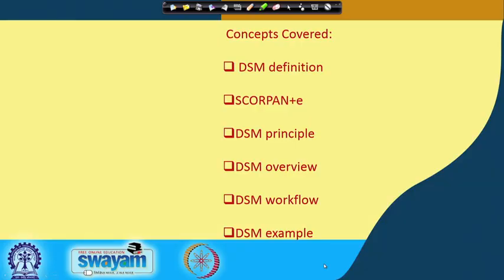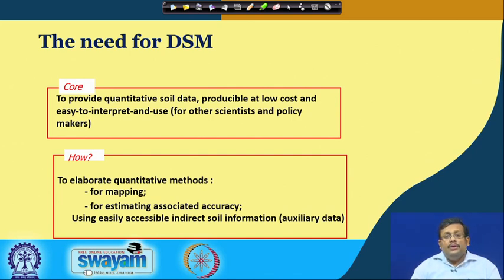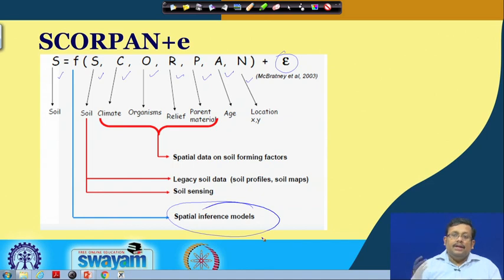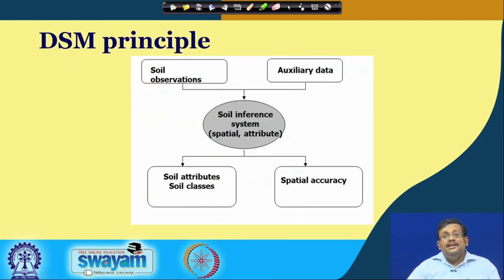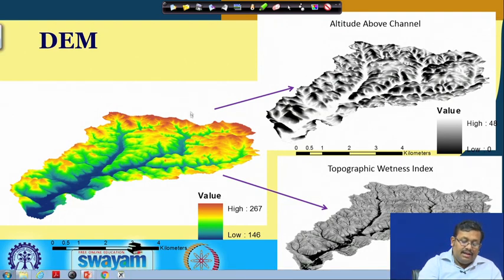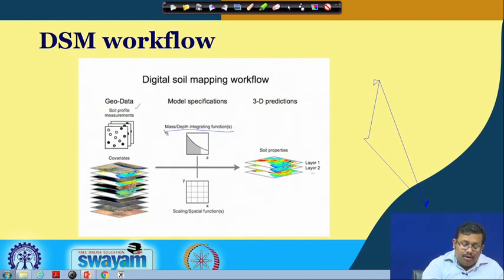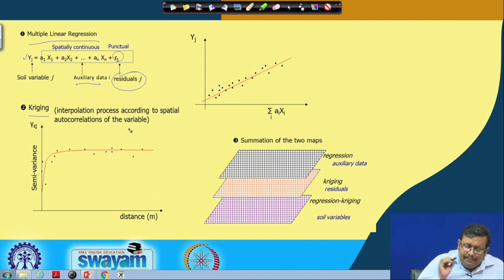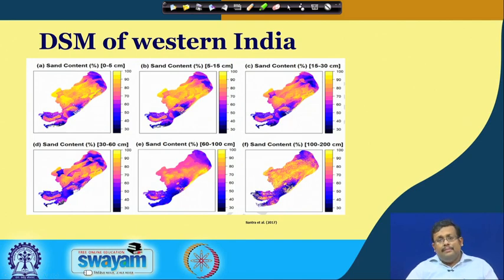Lecture 56: Basic Overview of DSM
Digital Soil Mapping, SCORPAN+e, covariates, kriging